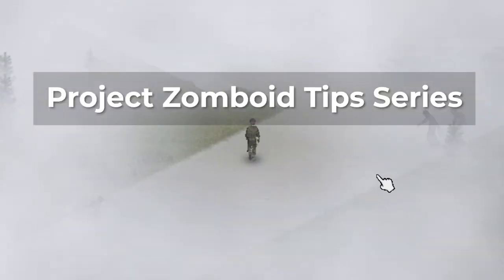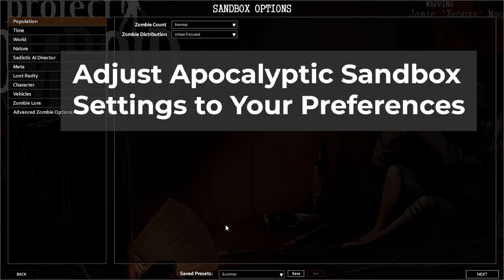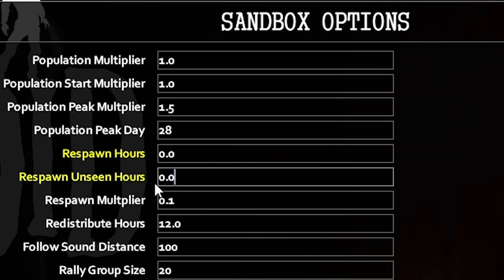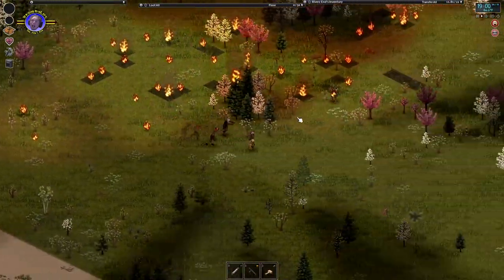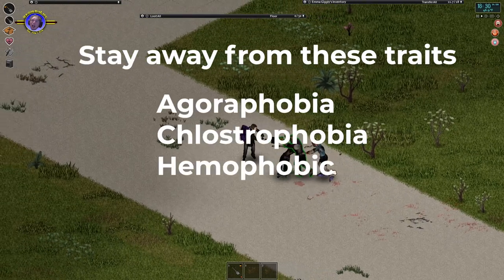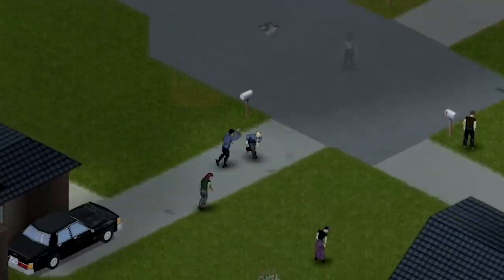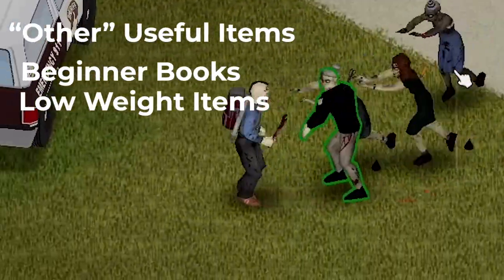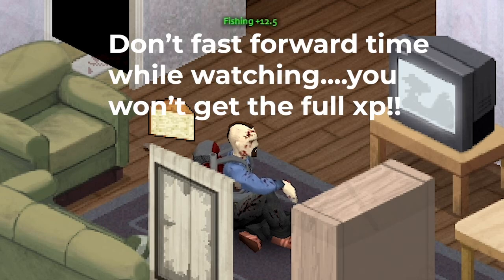Project Zomboid Build 41 Tips Series for Beginners (Guide)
Welcome to my Project Zomboid Tips for beginners Series!  We are kicking off this series with settings I suggest when starting zomboid (as a beginner) and why as well as suggested traits and occupations (and why), traits that I avoid, what towns are best for beginners and what items you should look for immediately when starting out.  I've also peppered in a few random tips here and there as well.

Next episode, we'll be discussing surviving your first week.

Did you know?  I stream 7 days a week and when I'm not here, I'm on the Twitch!  Stop by and say hi!

I announce whenever I'm about to go live with a link (plus, it's where the cool kids hang)

Believe it or not, I do play other video games - Join Drunk's Steam Reviews (curator) I also have a steam group I maintain as well